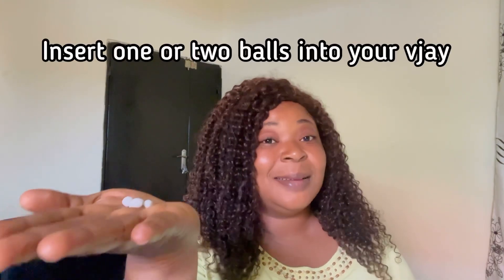Use one dose🔥and he will cry like a baby to be with you and never leave you again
Hello everyone, we now have a vlog channel, please I need your support.

Kayanmata Insta page : Jmkay_herbs_and_roots